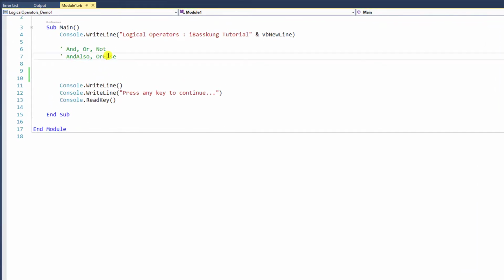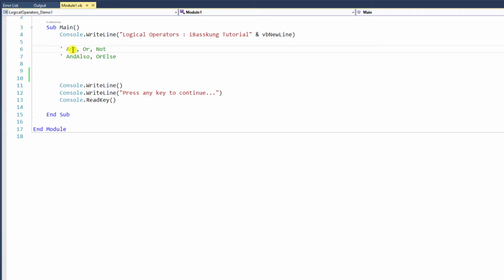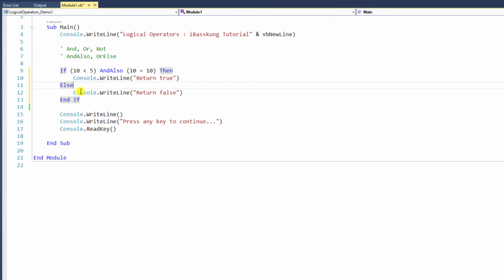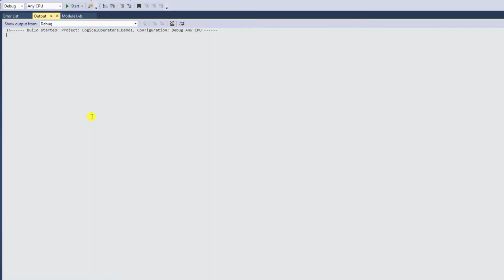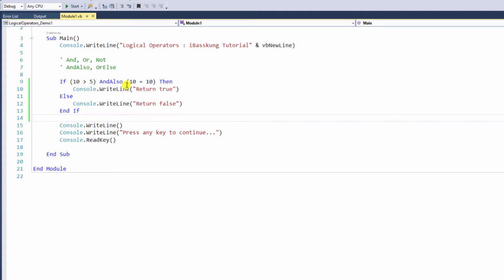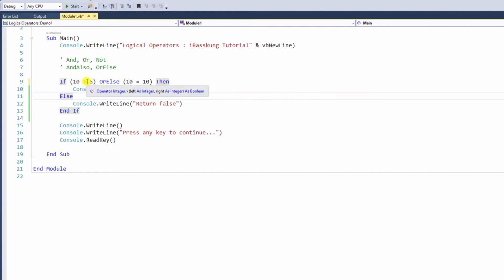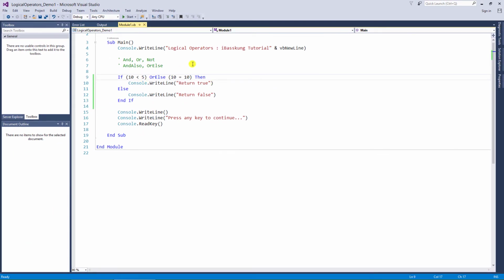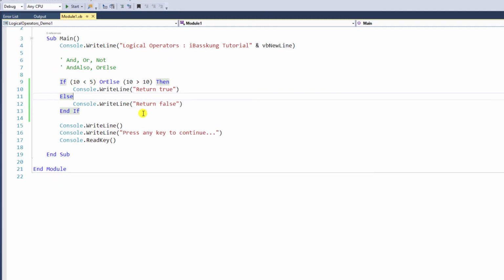VB.NET Tutorial Part 6: Short-Circuiting Operators